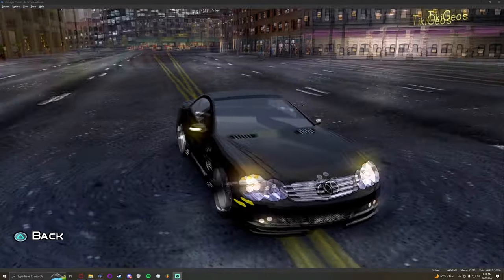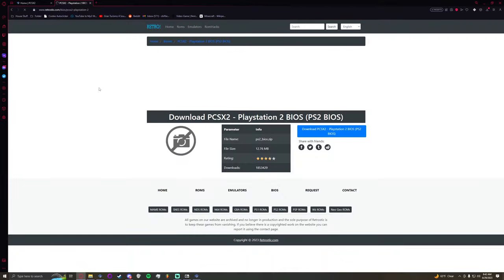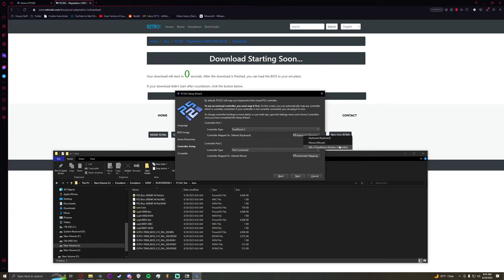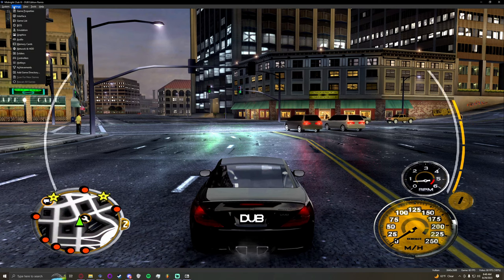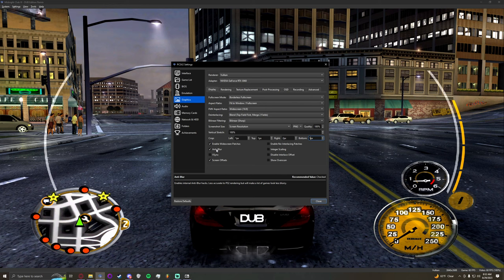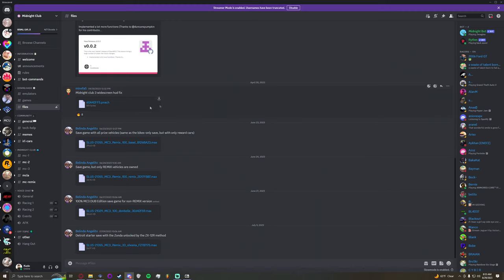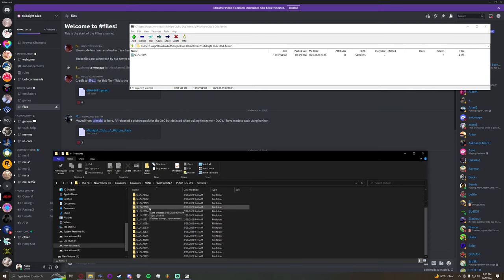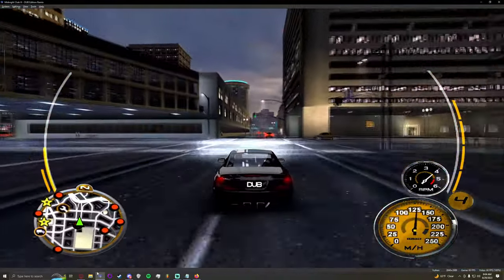How to Make Midnight Club 3 Look AMAZING in 2024! (PCSX2 Tutorial)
I hope this tutorial helps you out! Please check out my brand new review of Midnight Club 3: DUB Edition!

Chapters:
0:00 How to install PCSX2 & get it to work
2:33 How to install the PS2 BIOS
4:29 Setting up your Game Directory
4:53 Setting up your controller(s)
7:20 Midnight Club 3 PCSX2 Settings
13:15 Joining the Midnight Club 3 Discord
13:55 Installing the 60FPS Patch
15:34 Installing the HD Textures Pack
16:57 Disabling the Blur Effect
18:14 Installing the Widescreen HUD Fix